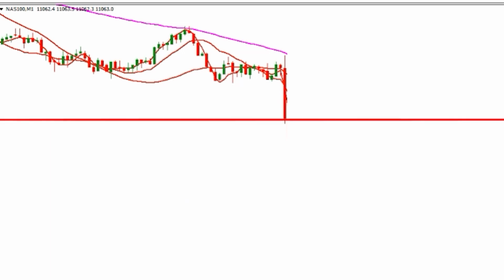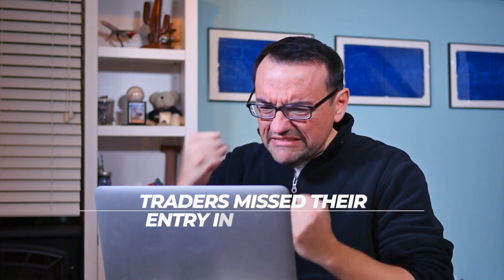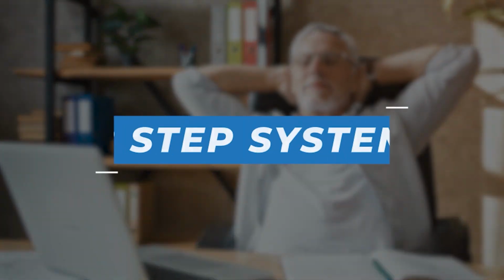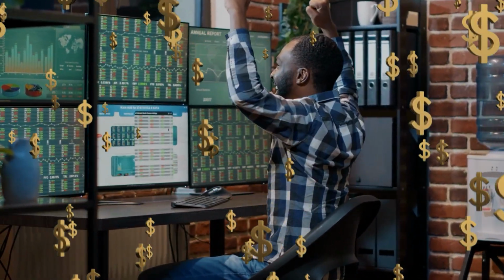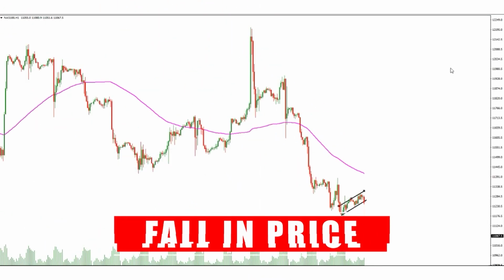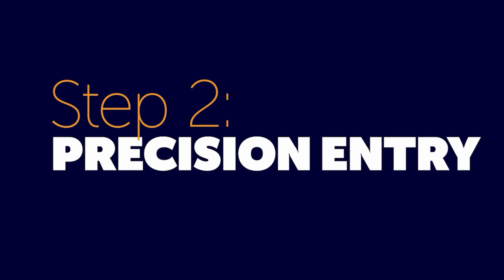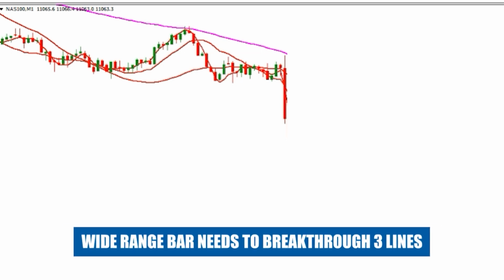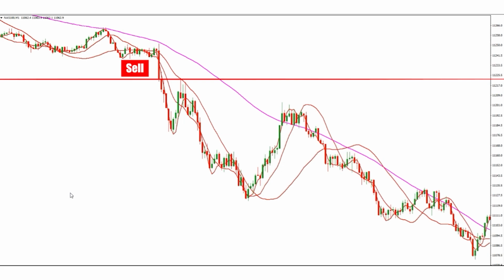NAS100 | Profit with MTF-X - Trade Breakdown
This is the powerful MTFX Trading System that is a mechanical approach to trading. In this example you can see exactly how to trade NAS100.